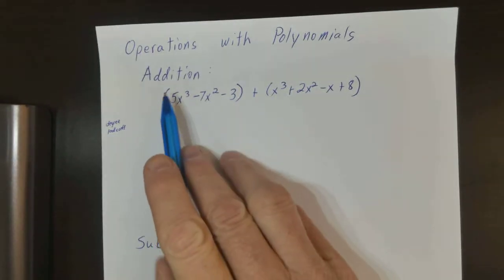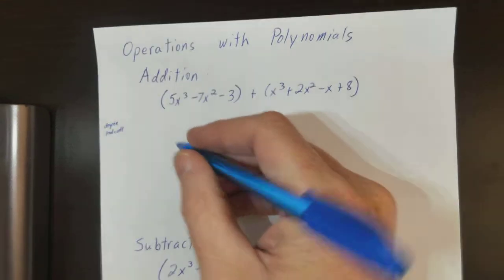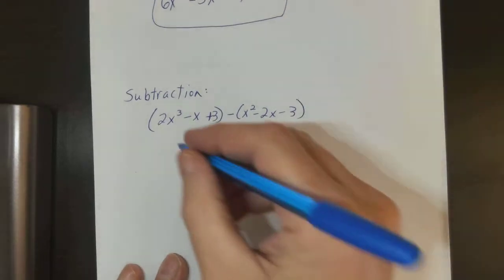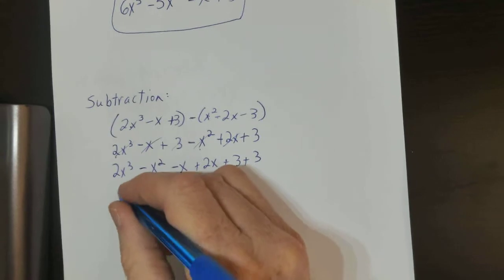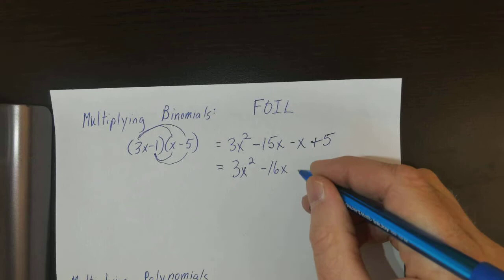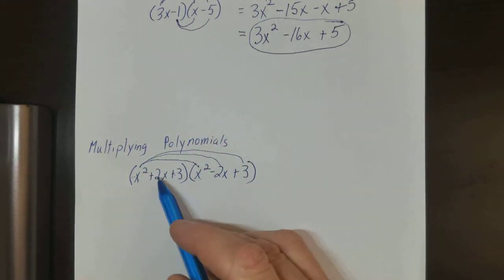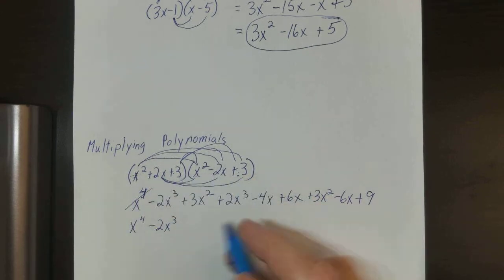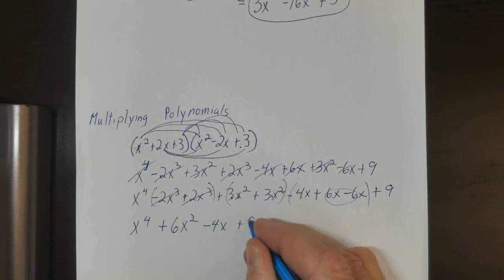Operations on Polynomials